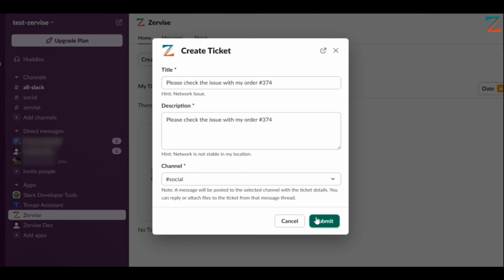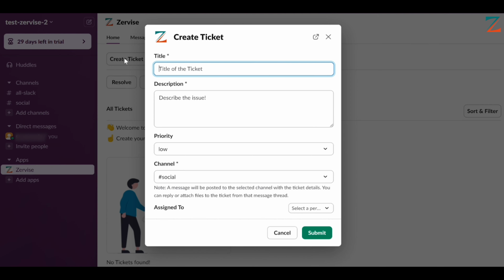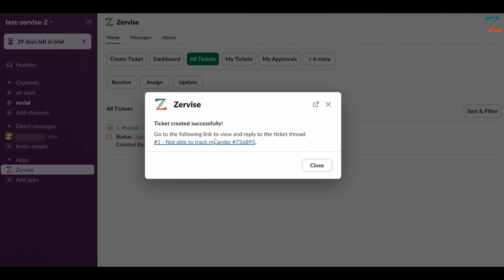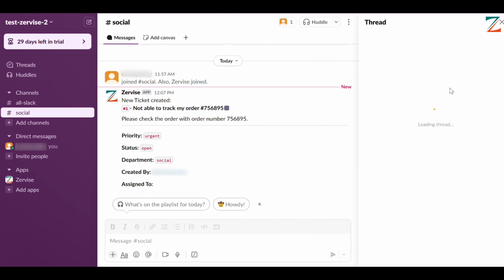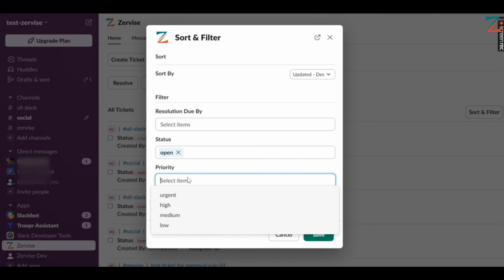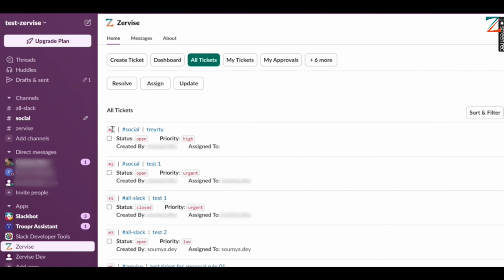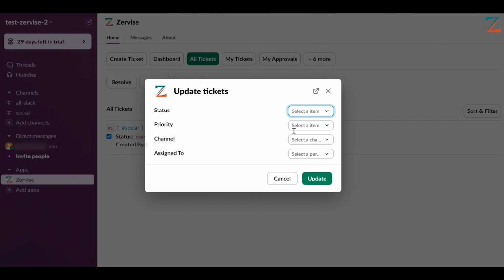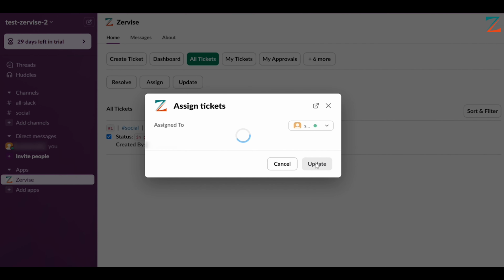How to create and update Tickets in Zervise for Slack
Learn how to create and update tickets in Zervise for Slack! This tutorial will guide you through the process of submitting new support tickets, managing ticket details, and updating statuses—all directly within Slack. Keep your team organized and responsive by streamlining ticket management without leaving your Slack workspace. Perfect for enhancing your customer support and optimizing team collaboration.